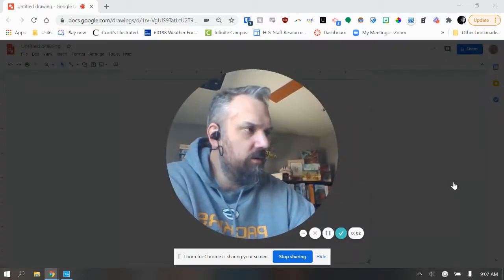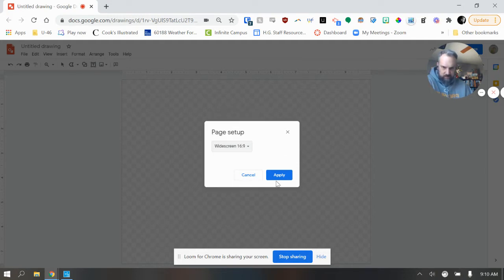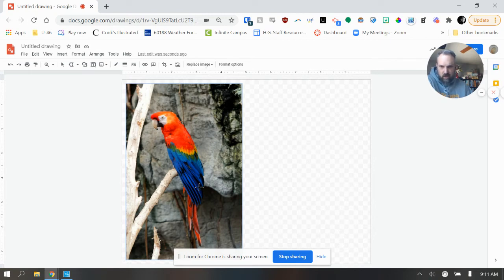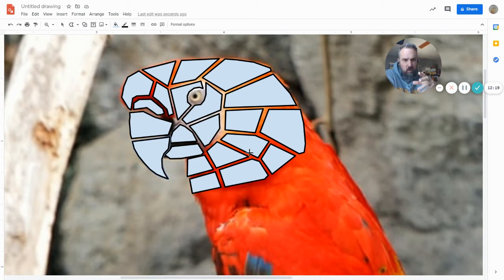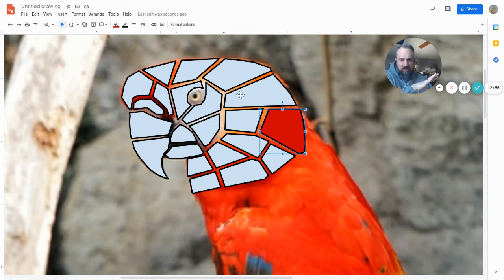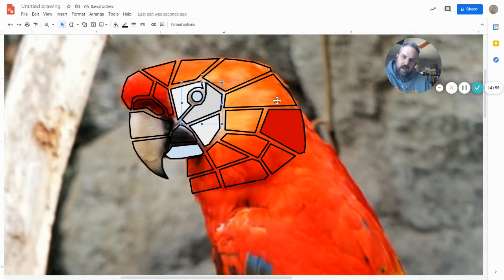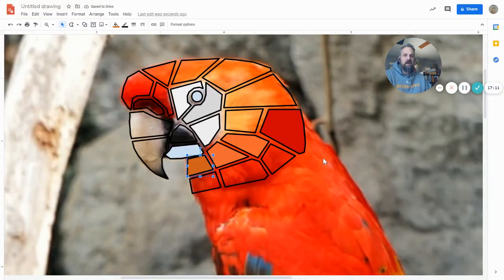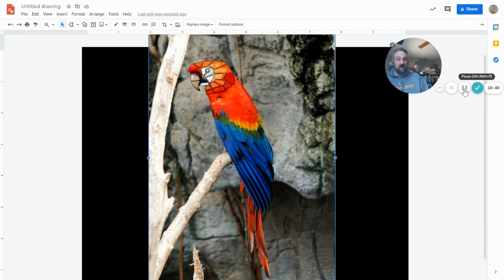6th Grade Async Week of 3/1 Mosaic Tutorial